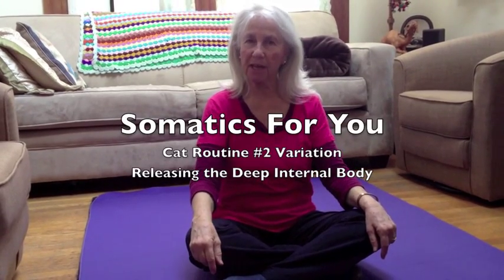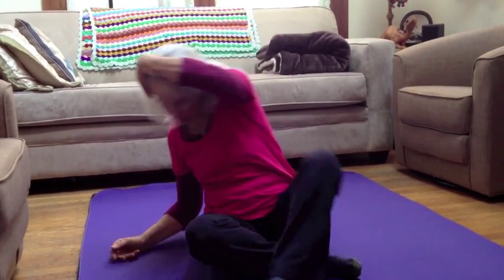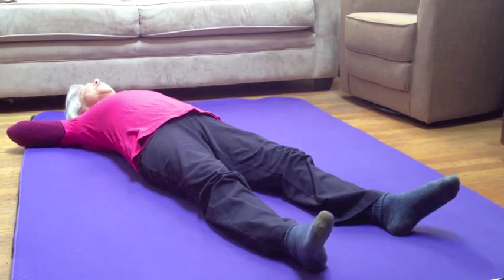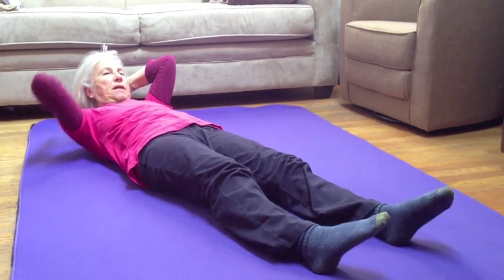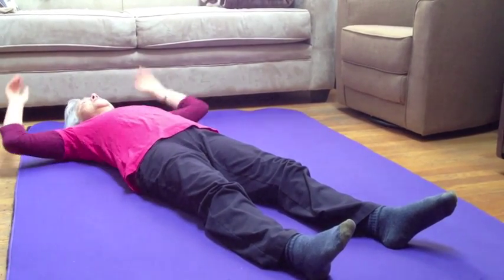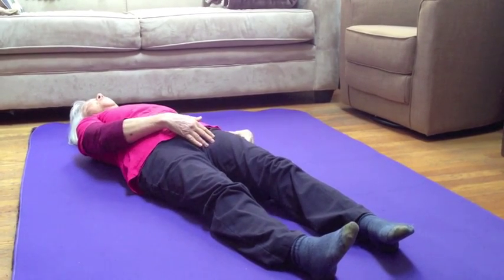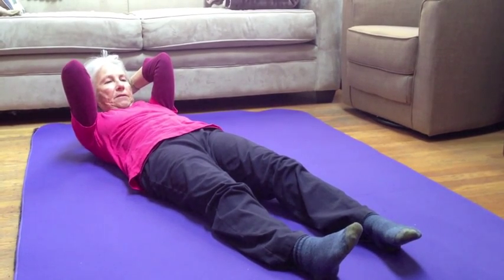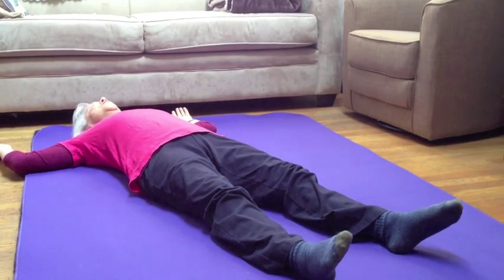Somatics for You-Cat Routine #2 Variation-Releasing the Deep Internal Body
This floor movement allows you to release tight, contracted muscles deep within the body.  Deep muscles contribute to muscle tightness in the superficial muscle layers of both the front, sides, and back of the body.  Deep muscle contraction is common and often confounds our attempts at releasing muscle tension of the more common superficial muscles such as the abdominals and back muscles.  Try this very special movement and enjoy a sense of spaciousness in your body.